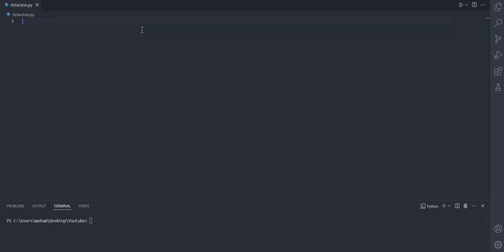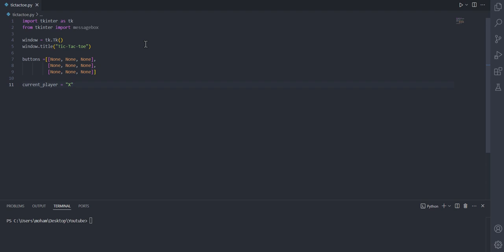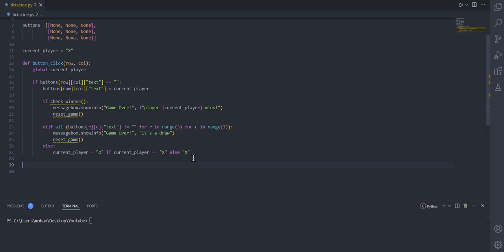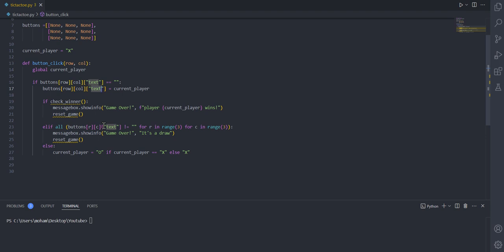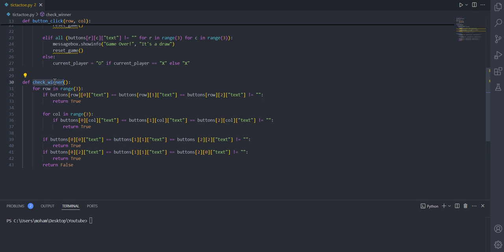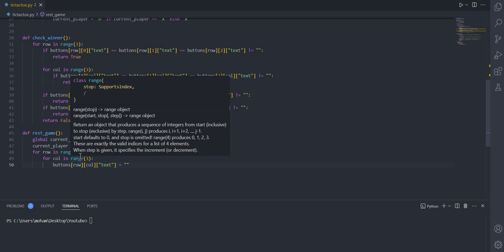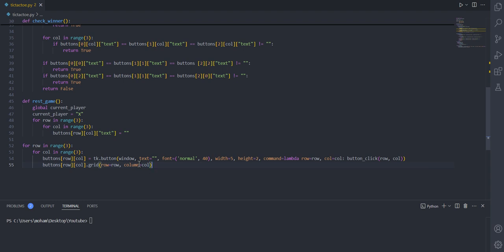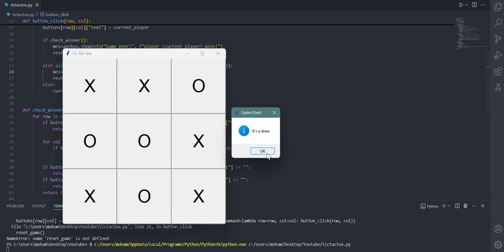Python for Beginners: Build a Tic-Tac-Toe Game with Python and Tkinter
🚀 In this Python tutorial, we’ll build a Tic-Tac-Toe game with a graphical user interface using the Tkinter library. Perfect for beginners, this step-by-step guide will show you how to create a 2-player game with features like player turns, win conditions, and a reset button.

👨‍💻 What You’ll Learn:

Setting up a game board with buttons in Tkinter
Handling player input and alternating turns
Checking for a winner (rows, columns, diagonals)
Displaying results and resetting the game
Follow along to create your own interactive Tic-Tac-Toe game and build your Python and Tkinter skills! 🎮